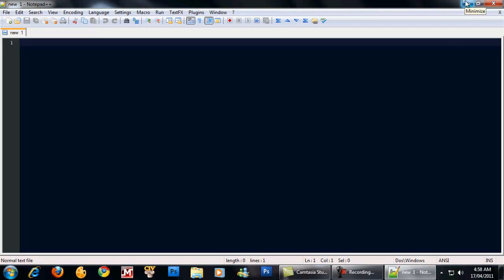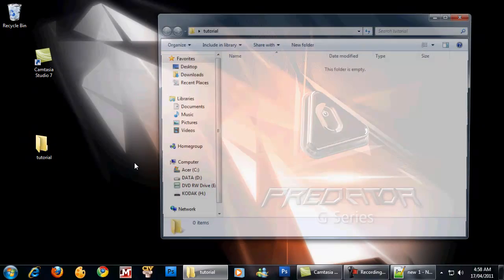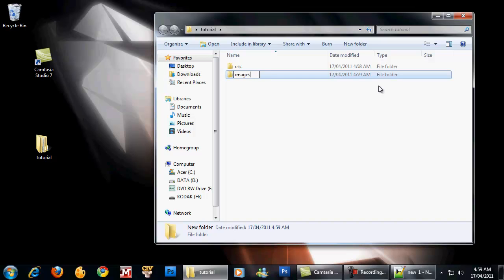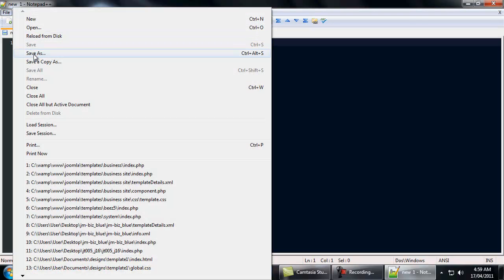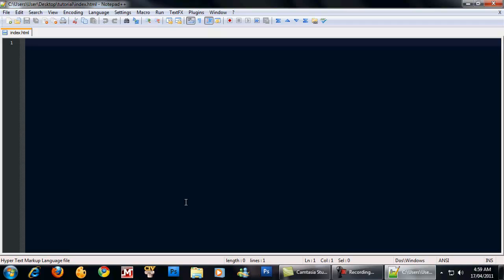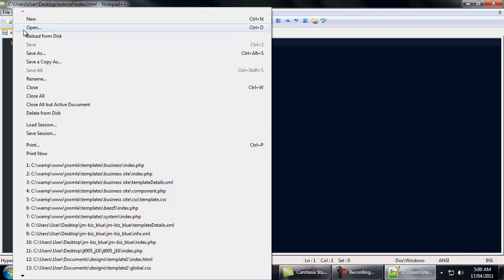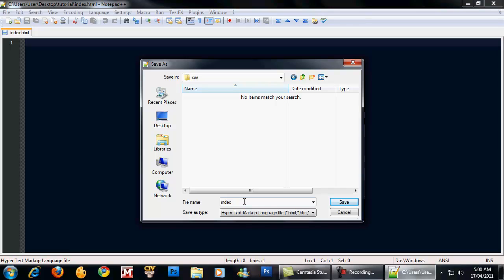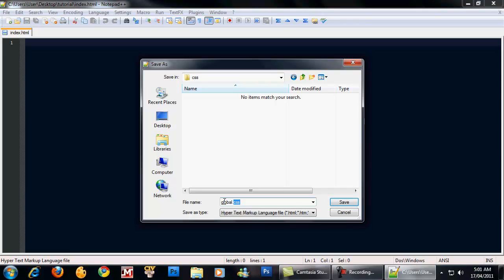Beginner Web Design Series - Introduction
First of a series of videos in my new Beginner Web Design series. Second video will be up within the next 24 hours.

Topics discussed in this video:

- text editors and why they are important to use over notepad or wordpad
- HTML and CSS extensions and what they do, just an overview
- Folder structure of a simple website complete with images and css folders

Please excuse the poor sound. I need a new mic.